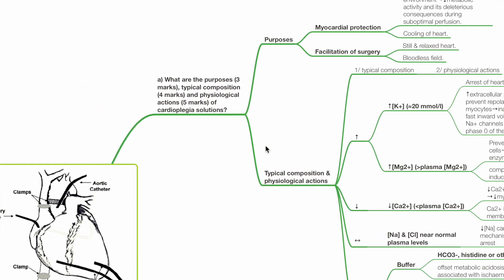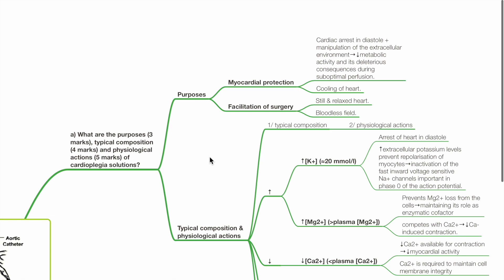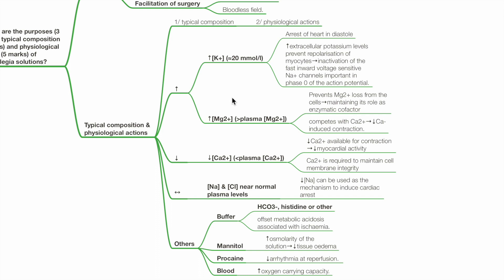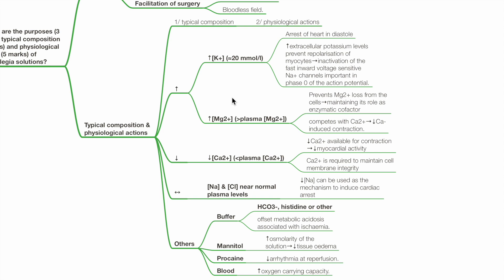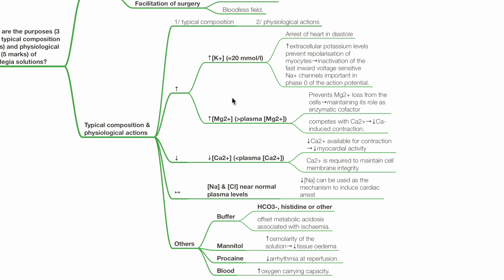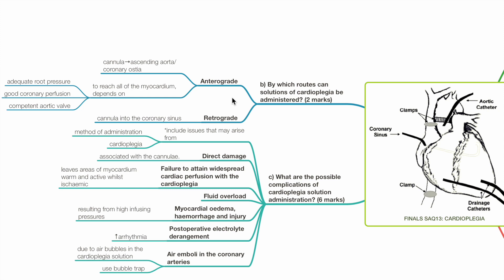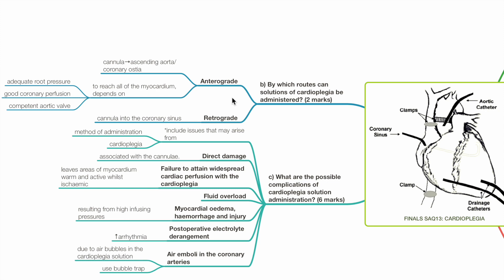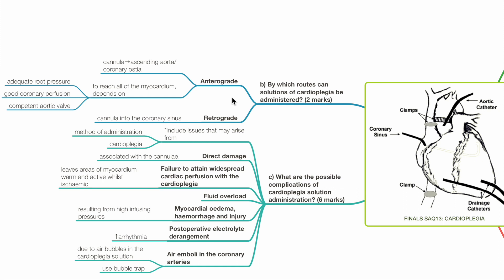FINALS ANAES SAQ13: CARDIOPLEGIA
a) What are the purposes (3 marks), typical composition (4 marks) and physiological actions (5 marks) of cardioplegia solutions?
b) By which routes can solutions of cardioplegia be administered? (2 marks)
c) What are the possible complications of cardioplegia solution administration? (6 marks)